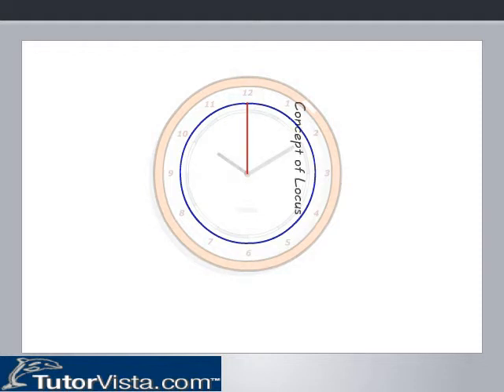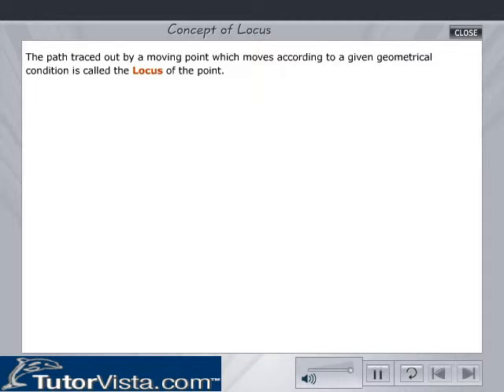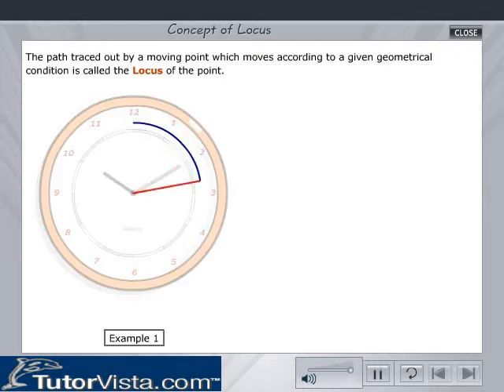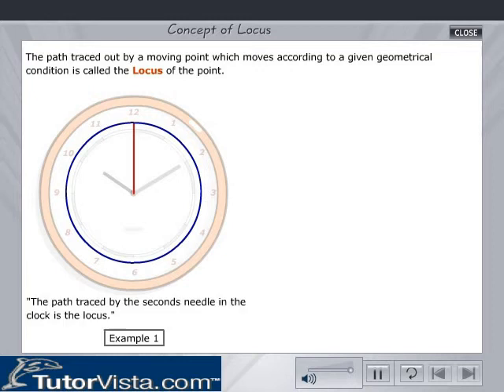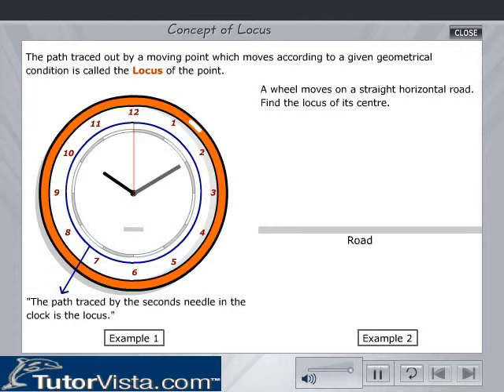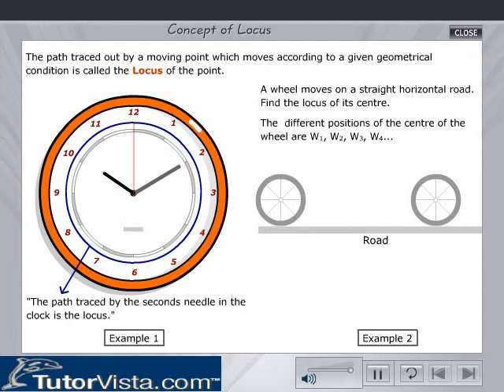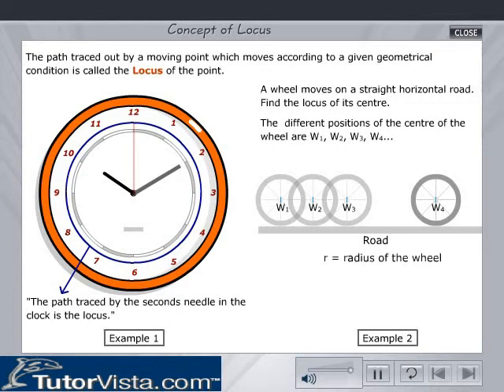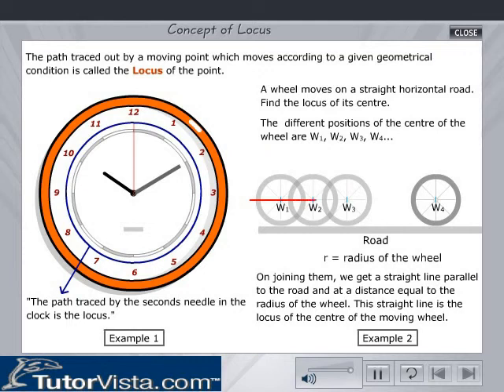Locus - Diagram, Equation, Solved Problem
Locus Definition

Locus:  can be defined as the path traced by a point subejct to some conditions.

The conditions can be of any form.  For eg., let AB be a straight line. If a locus is defined as the set of points P satisfying Angle PAB =60 means a line drawn from A with angle 60 with AB is the locus.